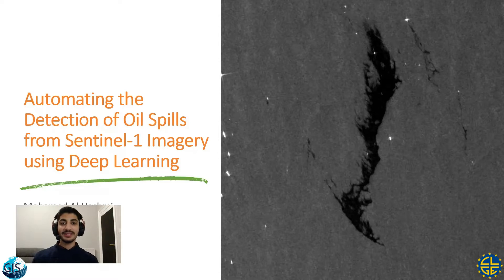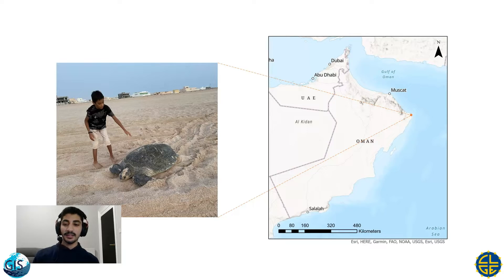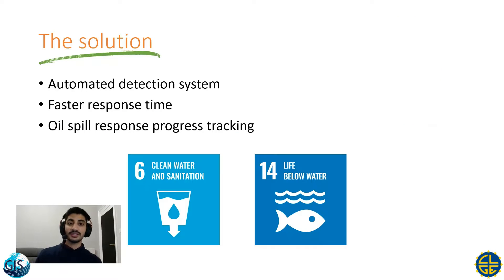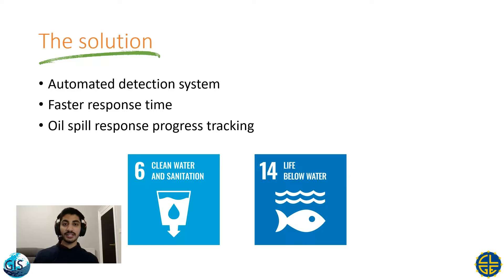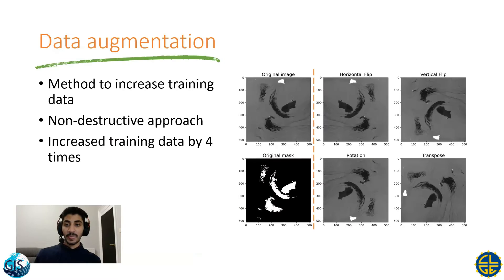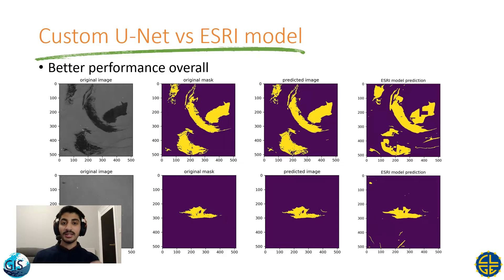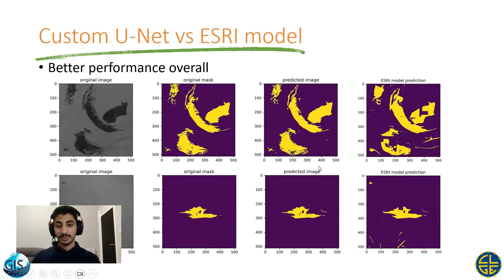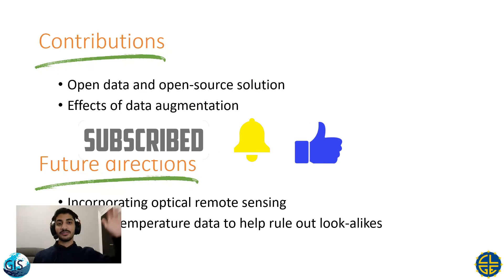First Prize – Automating the detection of oil spills from Sentinel-1 SAR imagery using deep learning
Gold Medal winner in the Bachelor’s and Master’s Degree category:
1. First Prize – Mohamed Al Hashmi – Automating the detection of oil spills from Sentinel-1 SAR imagery using deep learning (Geospatial Surveying and Mapping at Newcastle University, United Kingdom).

Oil spills are described as the discharge of liquid petroleum hydrocarbons
into the marine environment because of human activities (Li, 2016). The
rising global demand for crude oil has led to the expansion of marine oil
transportation, increasing the risk of oil spills. It causes severe harm to the
marine ecosystem and nearby coastal areas, leading to significant
environmental and economic consequences (De Kerf et al., 2020). Oil spills
contaminate water sources, affect the availability of clean water, cause
desalination plants to shut, and damage mangroves, beaches and aquatic
animals (Anselain et al., 2022). It could happen in freshwater bodies or
oceans. Authorities desperately need reliable and automated oil spill
monitoring systems to enable effective response and mitigation efforts, as
well as monitoring of regulatory compliance by ships (De Kerf et al., 2020).
Moreover, minimising the damage caused by oil spills will contribute to
achieving the United Nations Sustainable Development Goal 6, introduced
to improve water quality, and Goal 14, designed to protect marine life.
Manually extracting oil spills from Synthetic Aperture Radar (SAR) imagery
can be time-consuming because the process involves visual inspection of
large amounts of data. Machine learning is vital for oil spill detection
because it can improve the speed and efficiency of detecting oil spills. Deep
learning (DL) offers advantages over traditional machine learning methods
in that it can automatically learn the features to extract to solve a task from
the training data itself. It can also handle large amounts of data more
efficiently and accurately than manual methods. This project aimed to
develop an automated system for oil spill detection using deep learning and
Sentinel-1 SAR imagery to enable faster, more accurate and reliable
detection and response to oil spills.